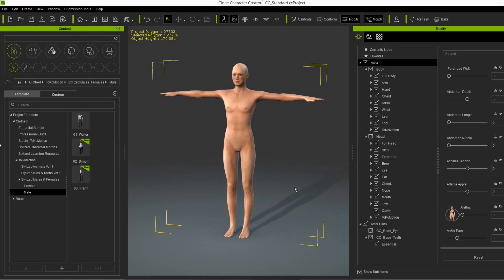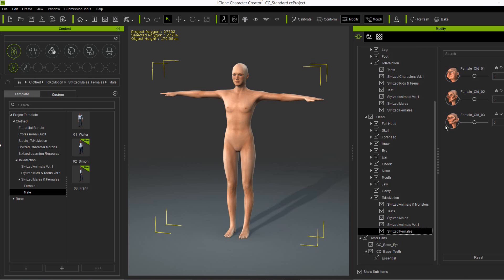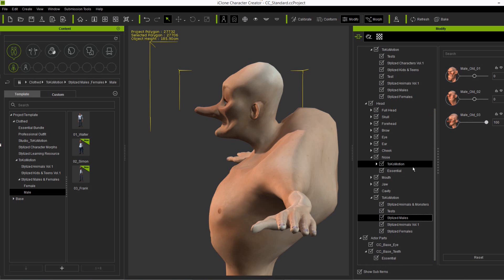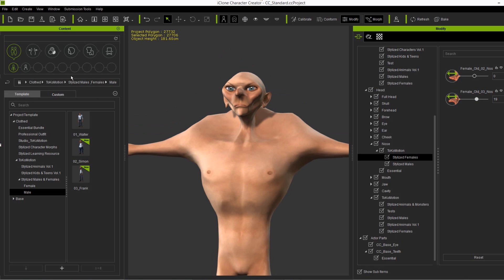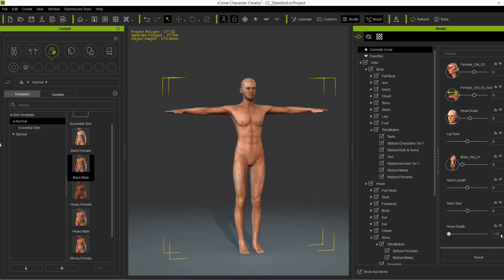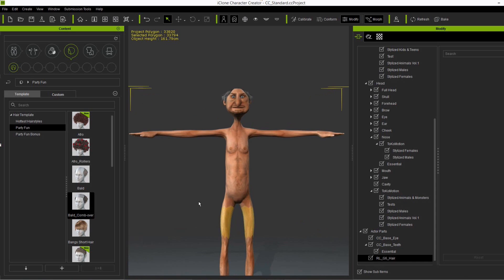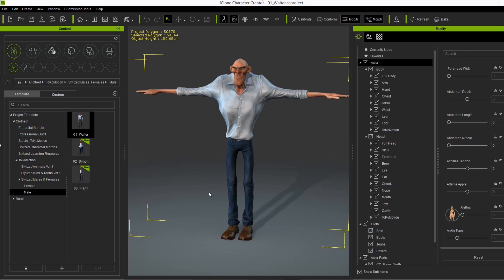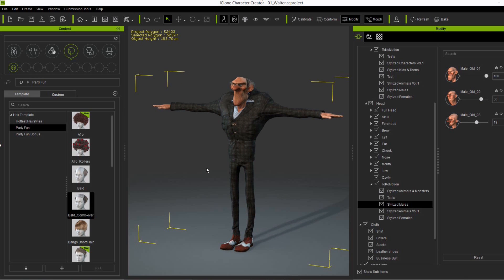iClone Character Creator INTRODUCTION - Working with the Stylized Old Age Character Pack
Just a quick introduction in working with my new Stylized "Oldies" Pack for Character Creator.

Link to RL Forum/Stylized Old Age Characters Thread:
Coming soon!